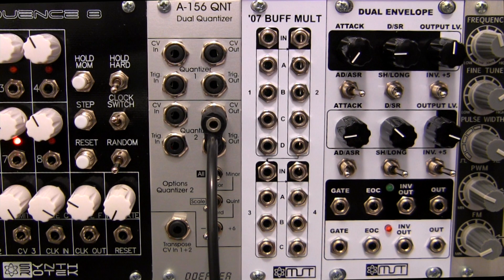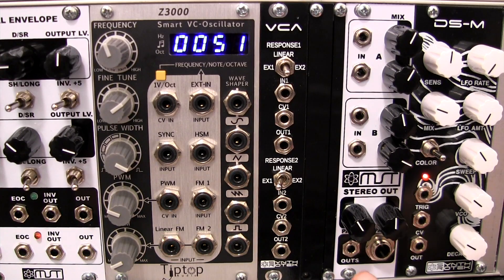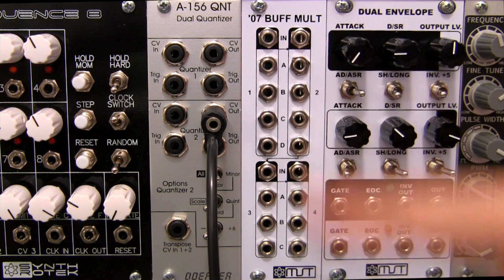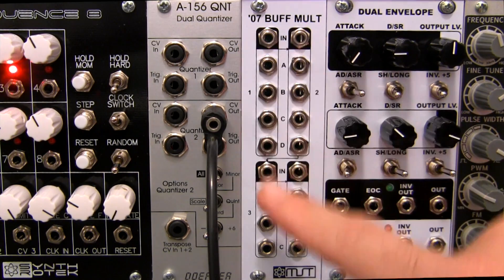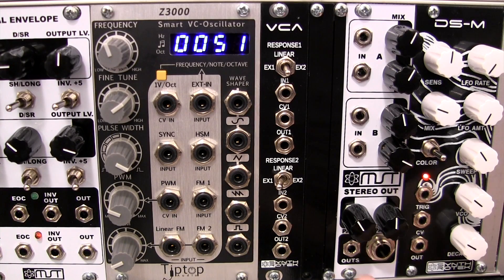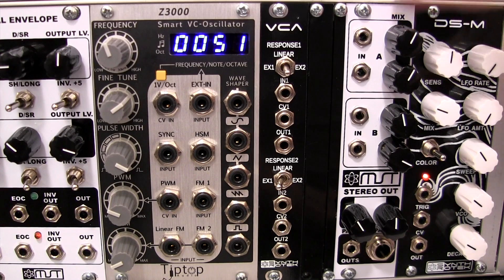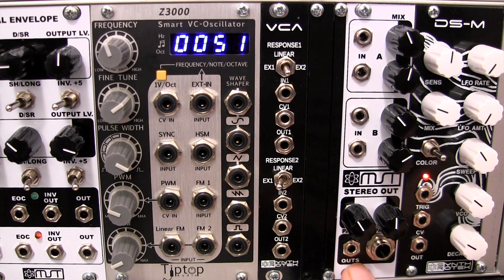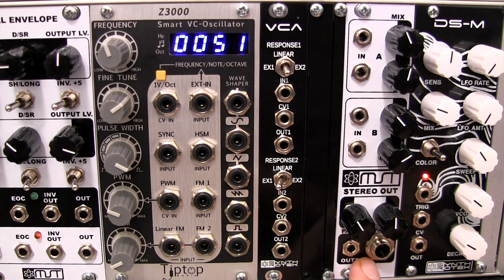Modular Wild Presents PROFILE-MST (Mattson-Synthrotek)' 07 Buffered Mult and Stereo Out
A short overview of the basic features of the MST(Mattson-Synthrotek) '07 Buffered Multiple and Stereo Out. Sound and Video by Raul Pena.